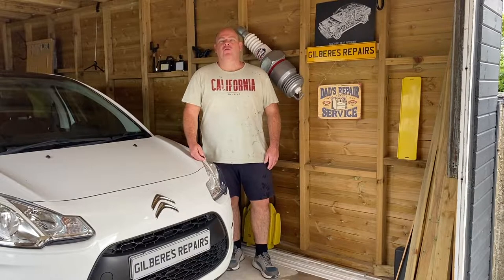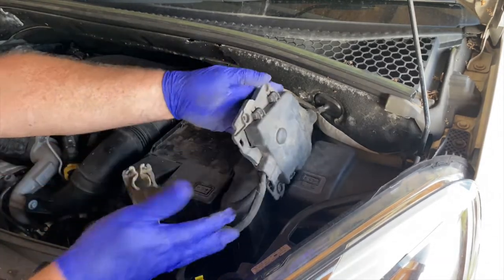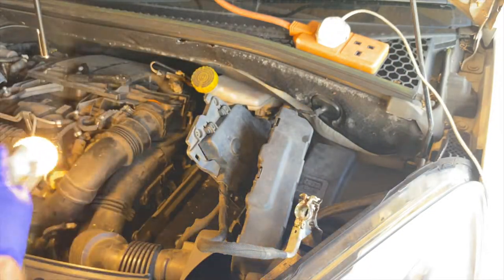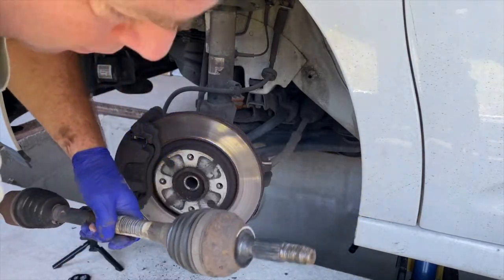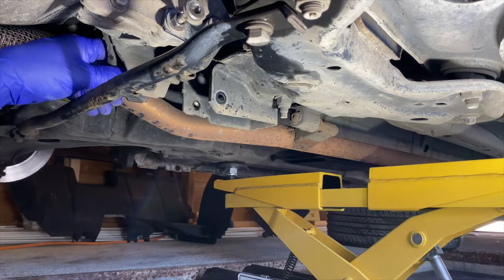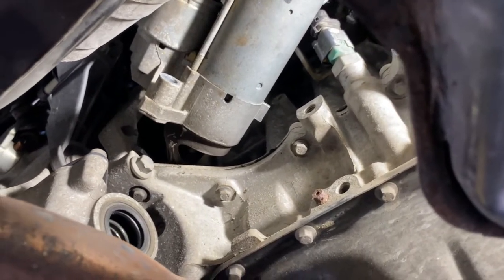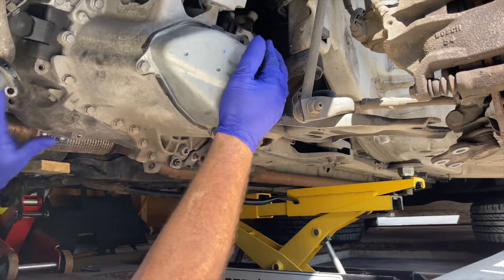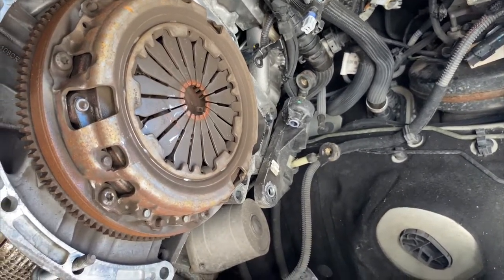Citroen C3 Clutch Replacement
This is how i replaced the clutch on my sons 2011 Citroen C3 - 1.4hdi.
Check my other videos for more C3 content.

Hope this is of some help and gives you the information and confidence required to carry out the job!